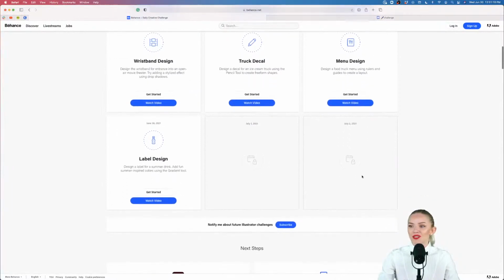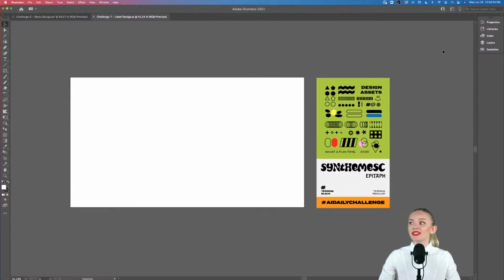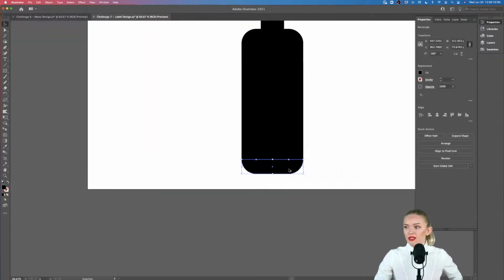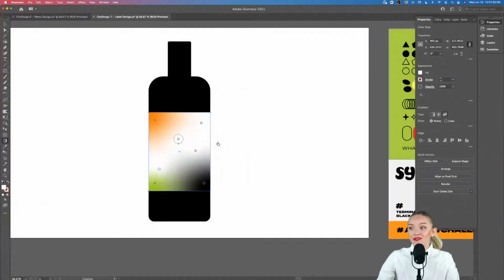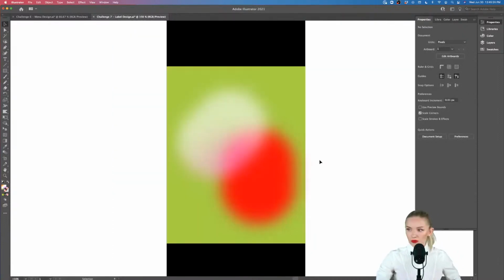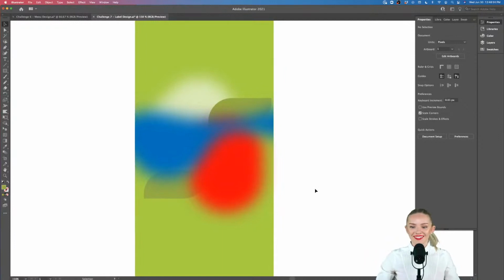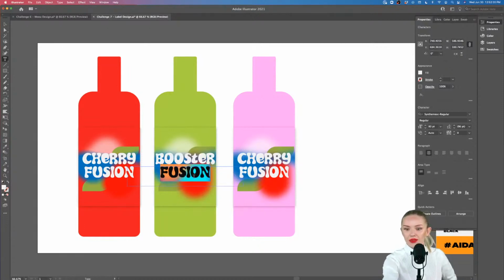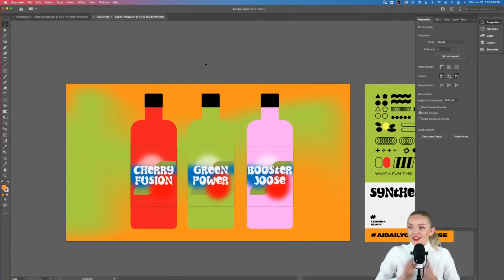Creative Encore: Illustrator Daily Creative Challenge - Label Design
Tune in to Adobe Live for a Creative Encore of the Photoshop Daily Creative Challenge, hosted by Julia Masalska! Complete 9 challenges by Friday, July 23rd and you’ll be on your way to sharpening your skills.

CHALLENGE: Design a label for a summer drink. Add fun summer-inspired colors using the Gradient tool.